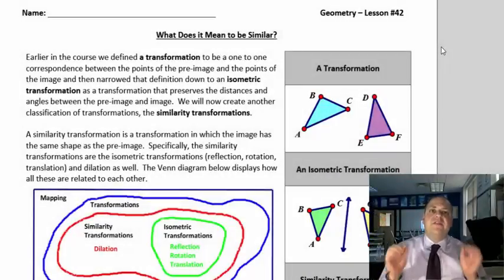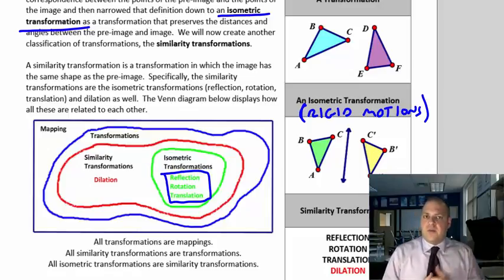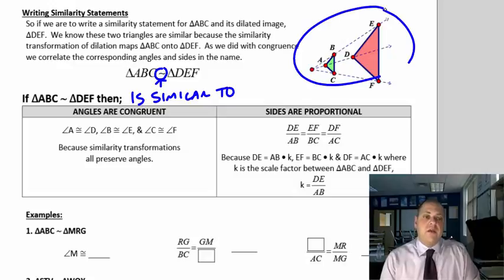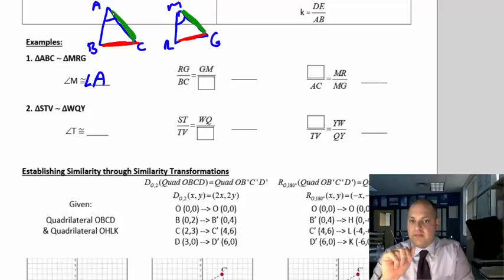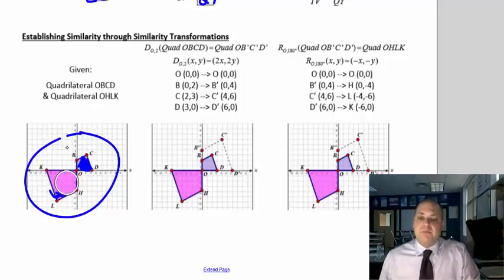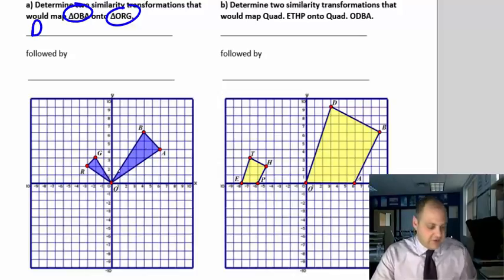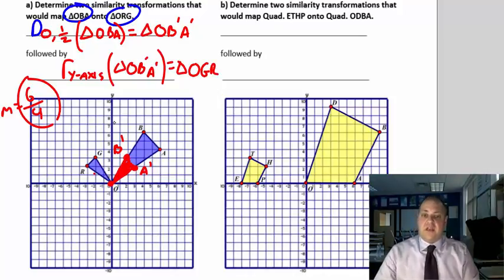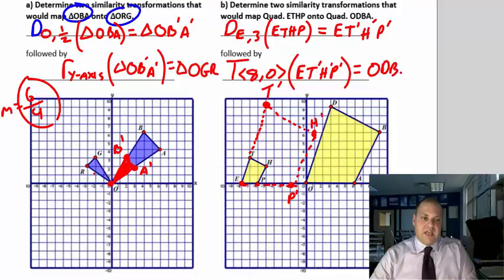Geometry Lesson 42